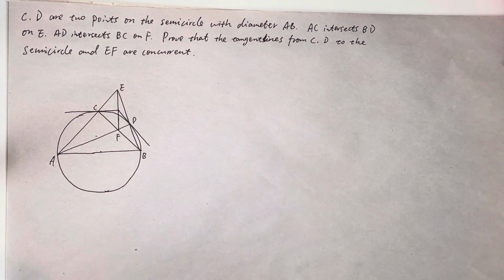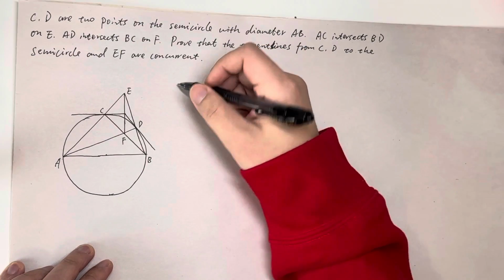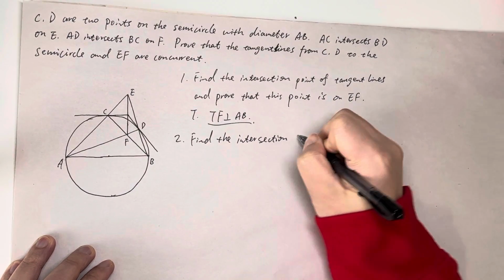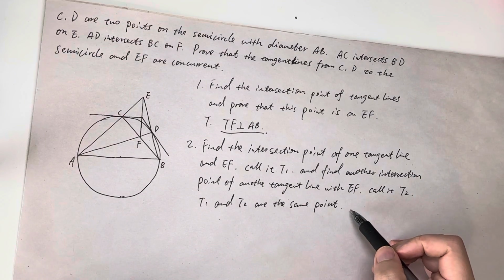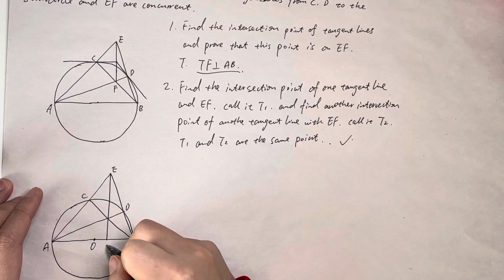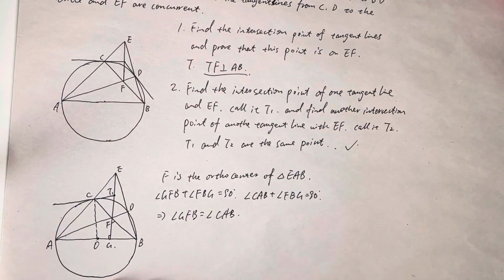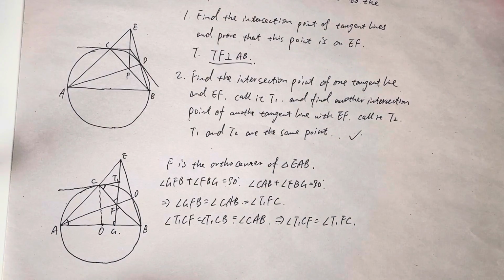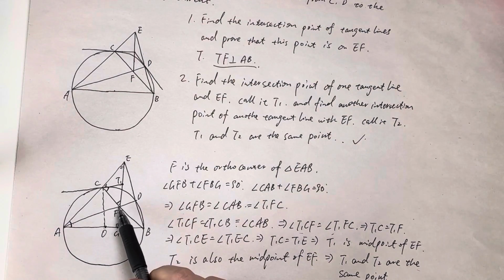Olympiad Geometry Orthocenter Example 3